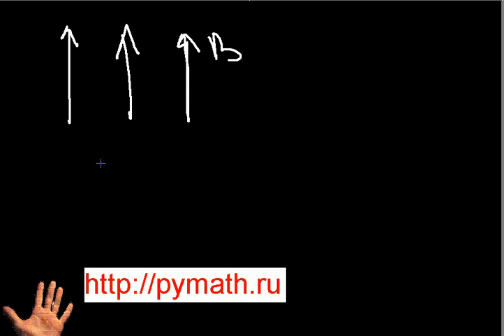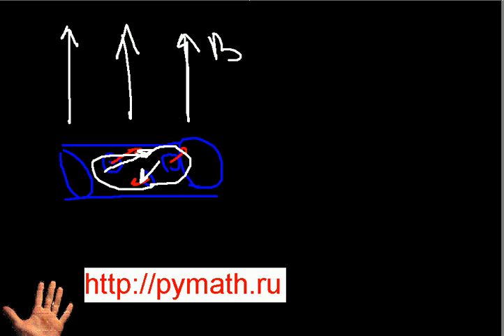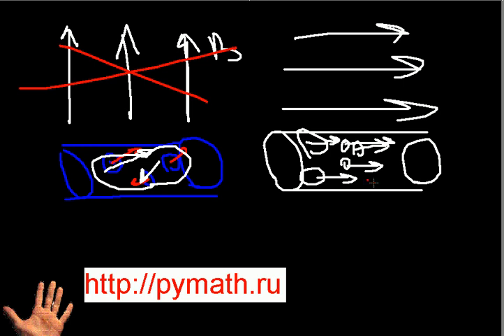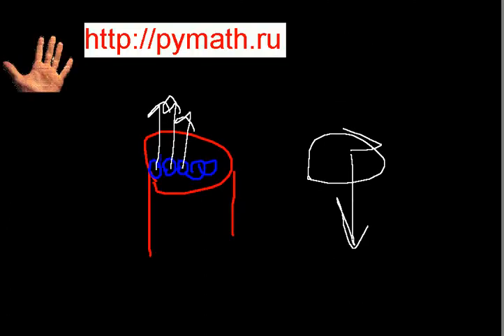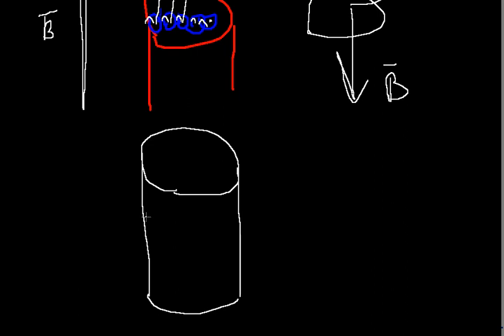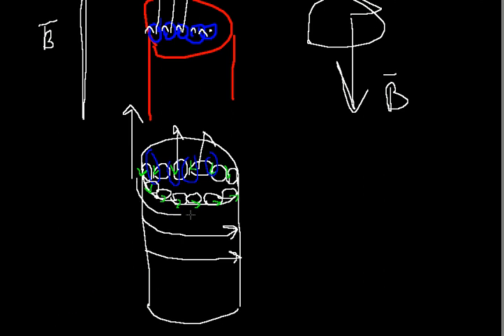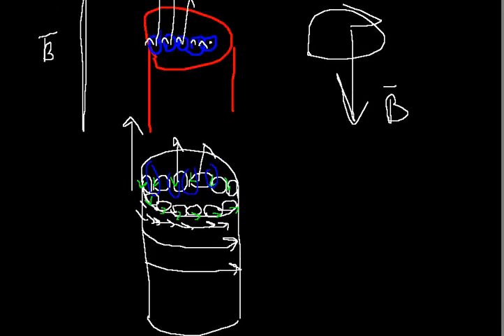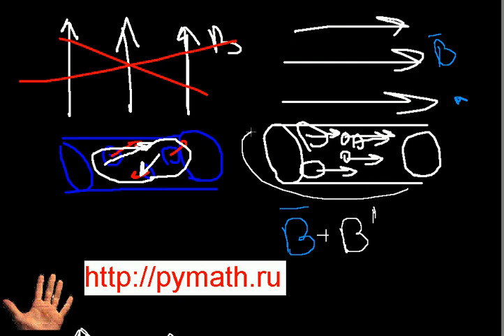Magnetizing current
At this video the problem regarding magnetizing current is dicussed. Also the influence of magnetic  at  field the at target point was also mentioned.